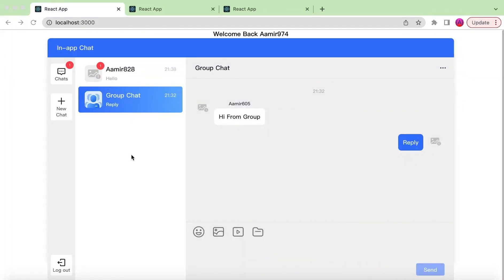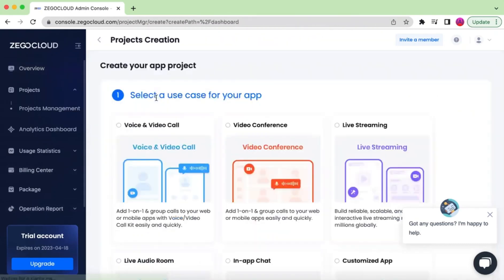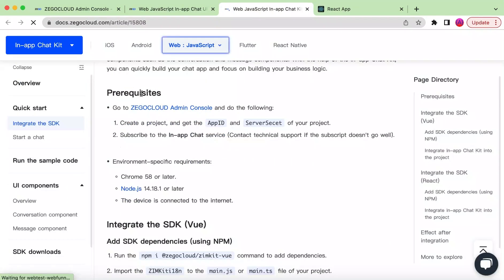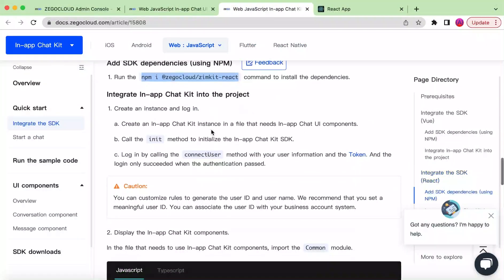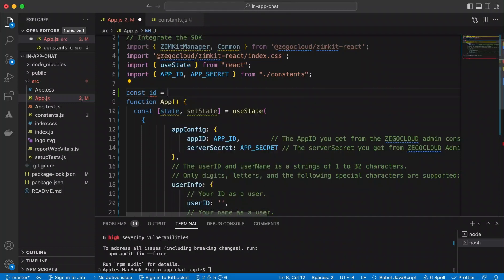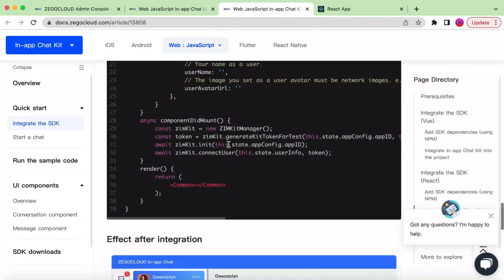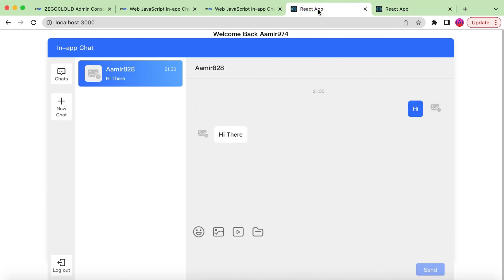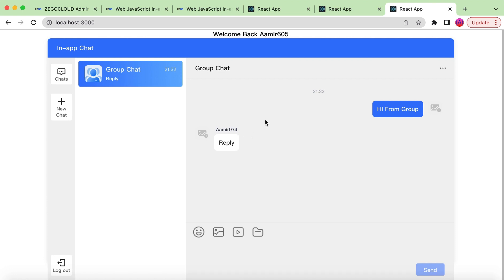Build a One-on-One and Group Chat App using React JS and ZEGOCLOUD Chat API | In App Live Chat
ZEGOCLOUD chat SDK allows you to easily build your chat apps with flutter within minutes.

In this video tutorial I have explained how to Build a One-on-One and Group Chat App using React JS and ZEGOCLOUD Chat APIs

- How build a One on One live chat App using React JS and ZEGOCLOUD
- How to create a simple replica of Whatsapp in react js
- How to create account on ZEGOCLOUD and earn free minutes
- How to integrate ZEGOCLOUD npm package to build 1-1 and group chat app
- Explaining steps for creating a live chat app in reactjs using ZEGOCLOUD
- How to create live chat app using react JS project from scratch
- How to create group chat and send text, images, and other media types
- How to send emoji in chat built using react js and
- Happy Coding